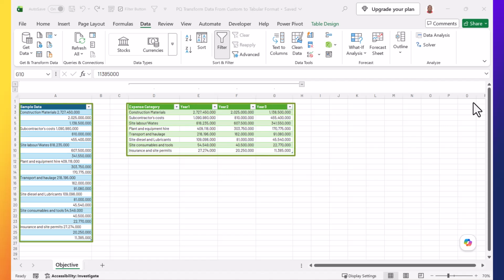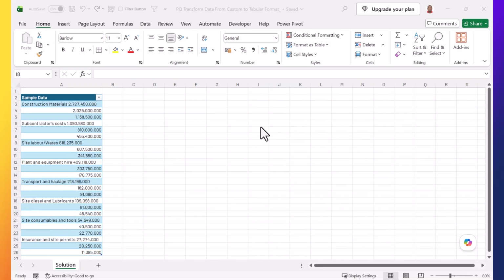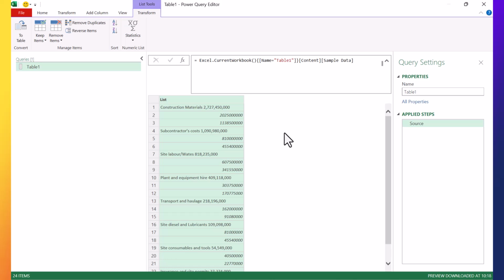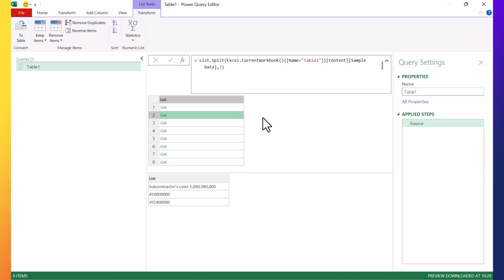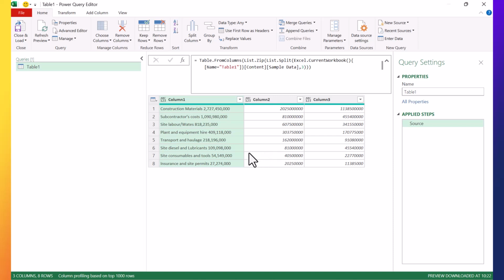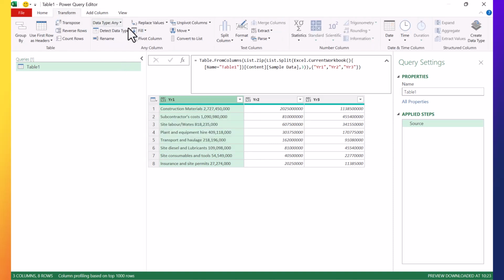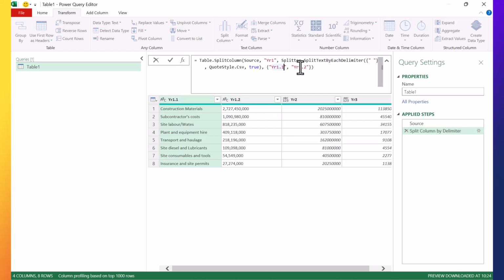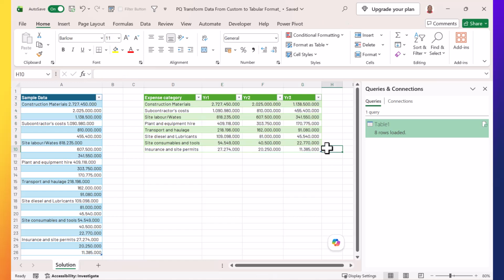Transform Data on a Single Column into Multiple Culumns using Power Query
In this video you will learn how to transform a multi-year data set on a single column into multiple columns using Power Query. I've used M language to perform the transformation that has reduced number of applied steps. I hope you will find this video useful!